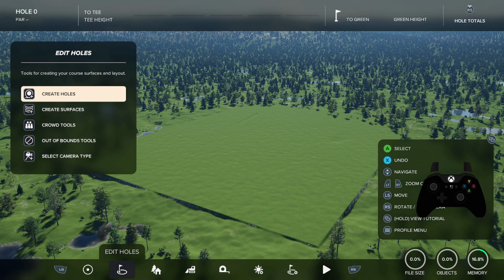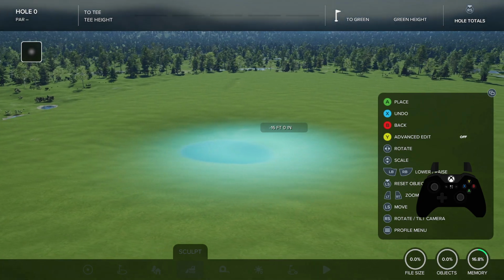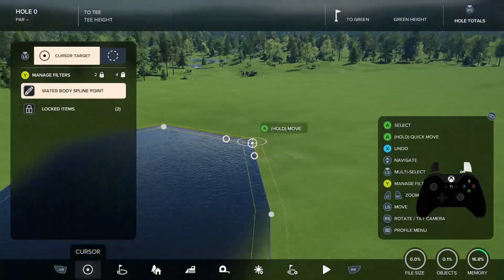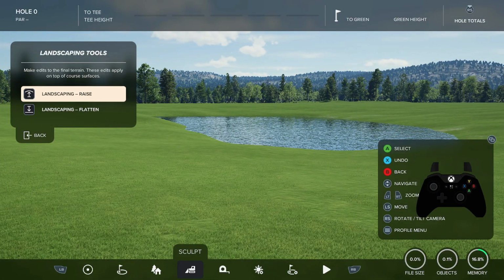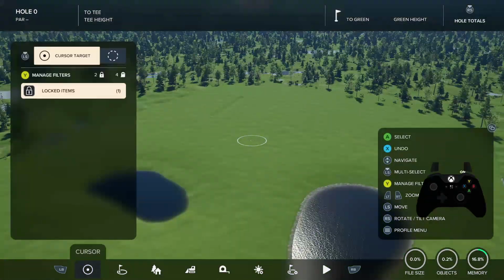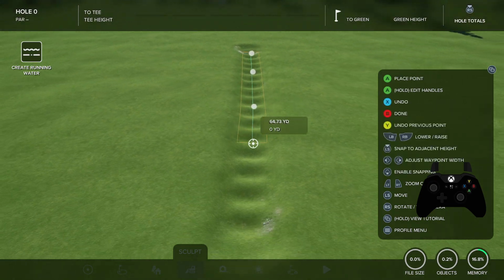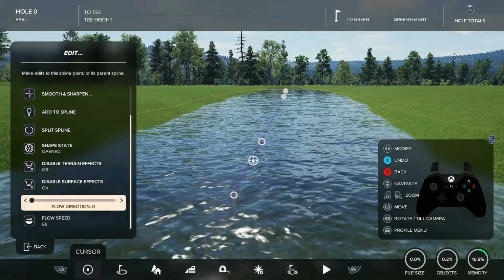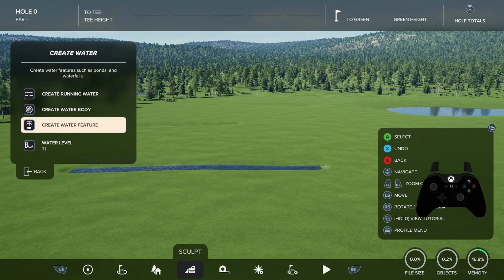Course Design 101 (PGA Tour 2K25) - Episode 7: Water Work-Arounds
In this episode we tackle the most requested topic in the course design community right now, water tools! The tool is pretty broken right now, but there are some ways to make it useable.

0:00 - Introduction
1:11 - Lakes and Ponds
11:20 - Running Water
15:55 - Water Features
Courses Created in PGA Tour 2K25:
- Silverpine Dunes
- Persephone Golf Club (remodel from PGA Tour 2K23)

Courses Created in PGA Tour 2K23:
- Thieves Landing (Collaboration with Nadeshot and 100 Thieves) (2K Official)
- Northern Echo Golf Club (2K Official)
- The Northern Lights Club (2K Official)
- Echo Park Golf Club (2K Official)
- Old Marina Golf Club (2K Official)
- Hounds Tooth Point (Collaboration with TheApexHound)
- Kahemano
- Persephone Golf Club
- The Chameleon Club (Par 3)